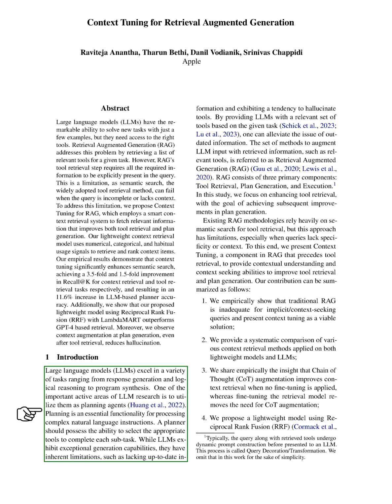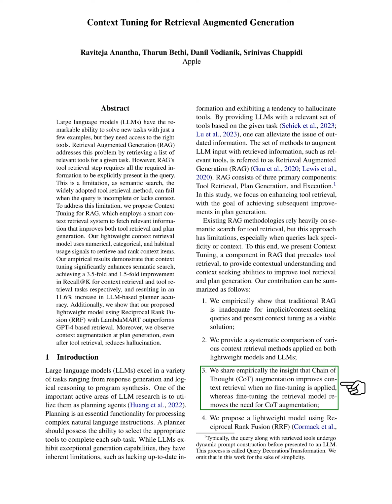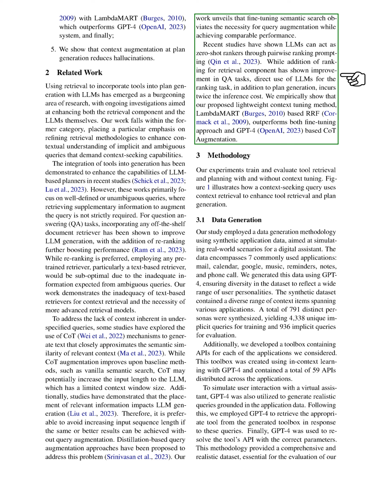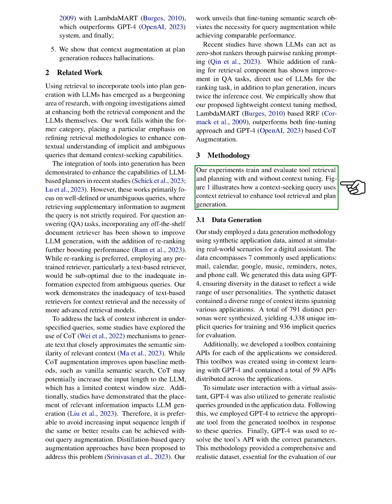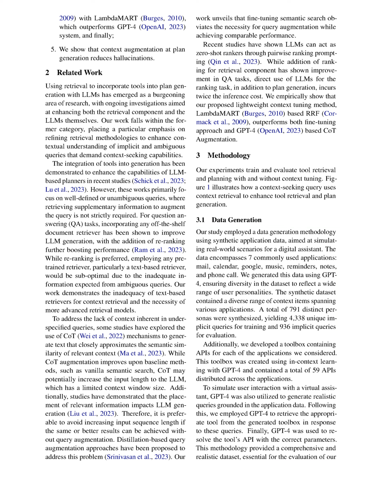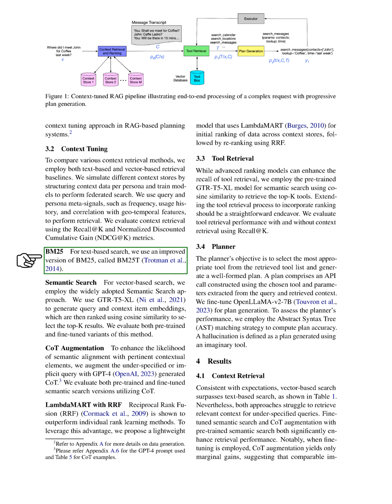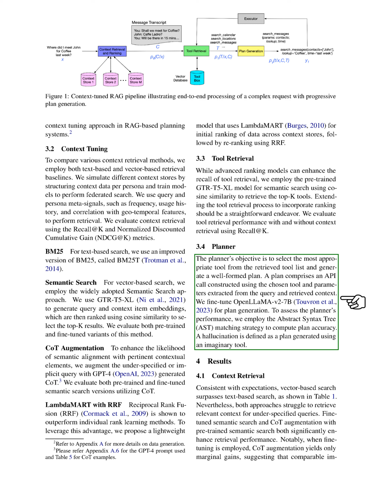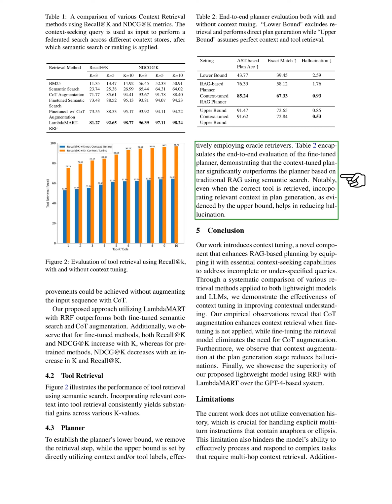Context Tuning for Retrieval Augmented Generation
The paper proposes Context Tuning for Retrieval Augmented Generation (RAG), which improves tool retrieval and plan generation by using a smart context retrieval system. Empirical results show significant improvements in recall, accuracy, and reduction in hallucination compared to existing methods.